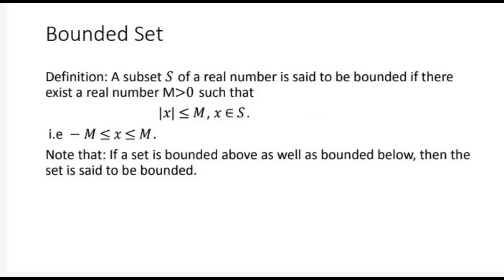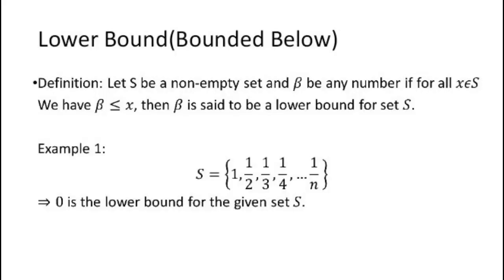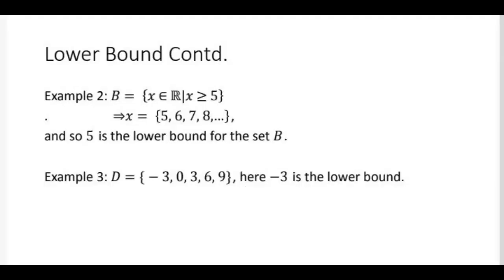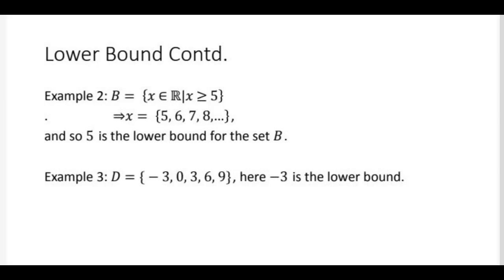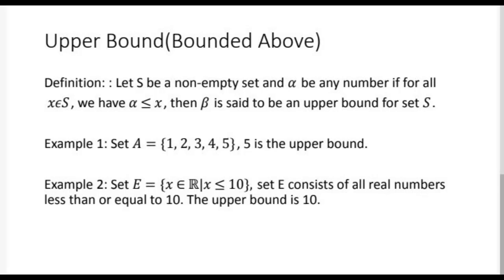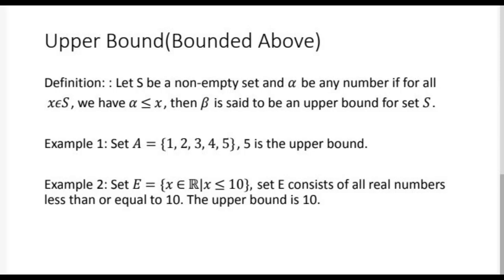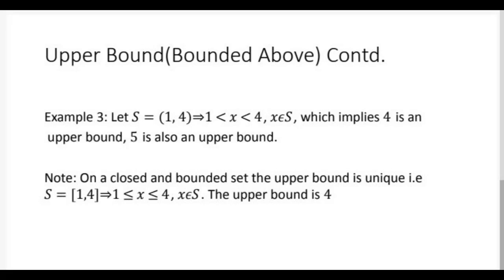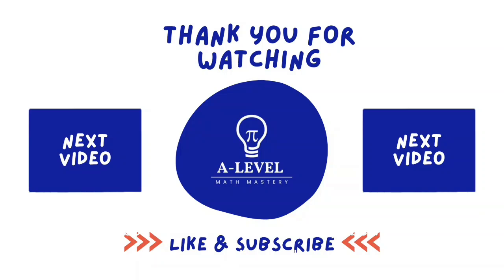Bounded Sets Explained | Real Analysis Made Easy for A-Level Math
Welcome to A-Level Math Mastery — where complex math becomes clear and success becomes simple!

In this video, we’re diving into Bounded Sets in real analysis.

You’ll learn:
✅ What it means for a set to be bounded above, bounded below, or bounded both ways.
✅ How to identify lower and upper bounds.
✅ Clear mathematical definitions and easy examples to help you understand.
✅ The basics of infimum and supremum as special types of bounds we’ll cover in another video.

This lesson is perfect for A-Level students, university beginners, or anyone wanting to strengthen their understanding of real analysis.